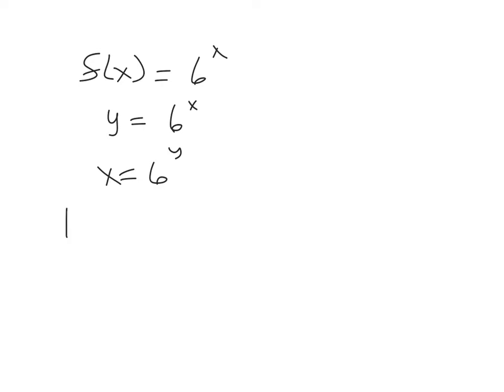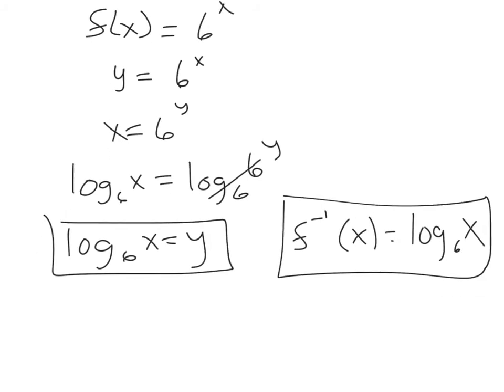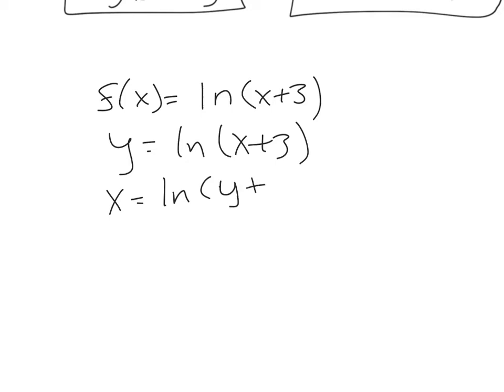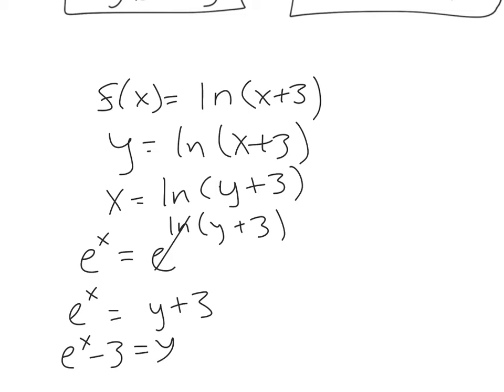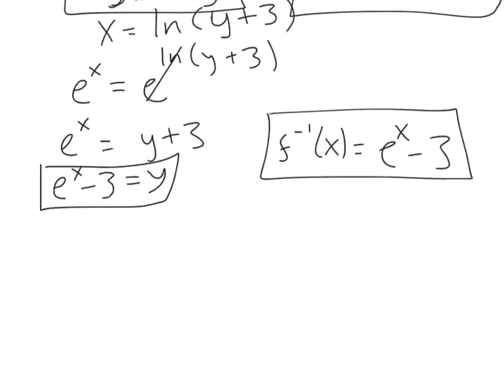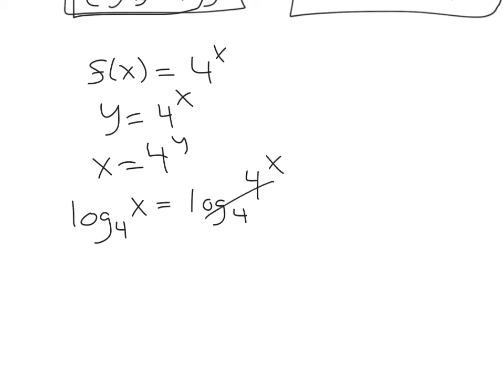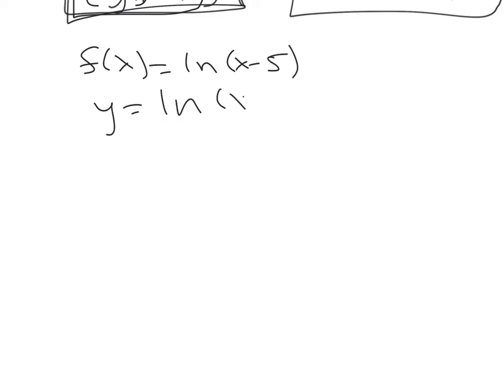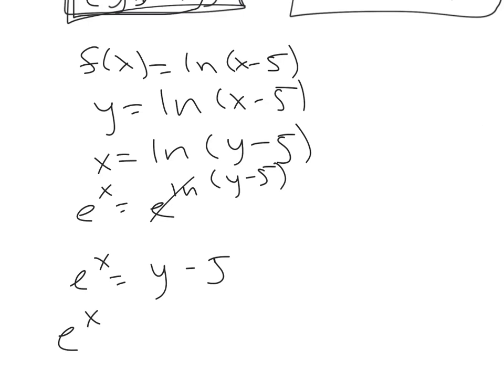Logarithms and Logarithmic Functions (Part 2)